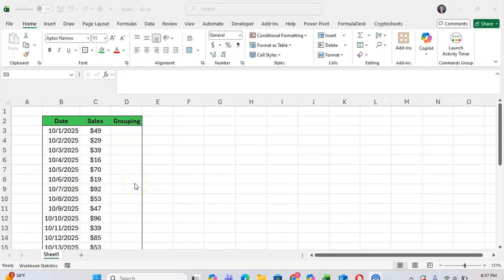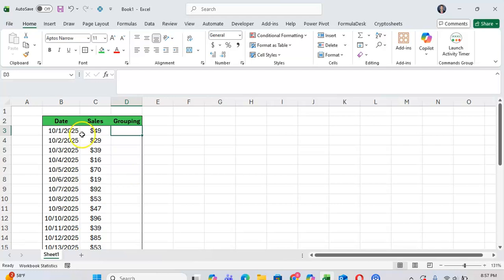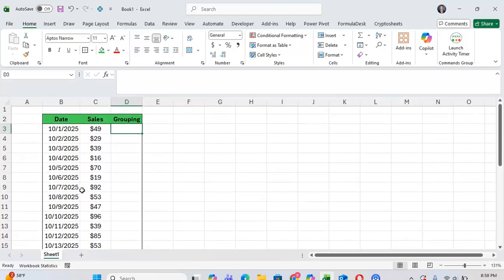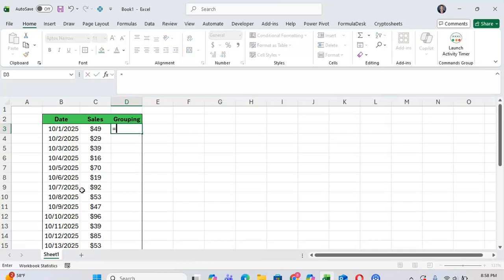How to Use the FLOOR.MATH Function in Excel to Round Data to a Specific Interval!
In this tutorial, I want to show you how you can use the FLOOR.MATH function to round your data to the interval of your desire. This is a great function when you are summarizing data that has a lot of pieces to it.